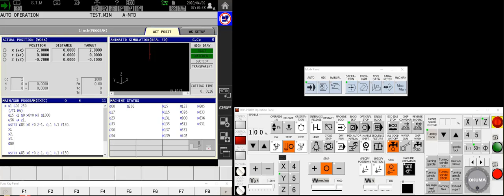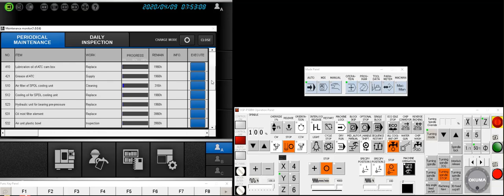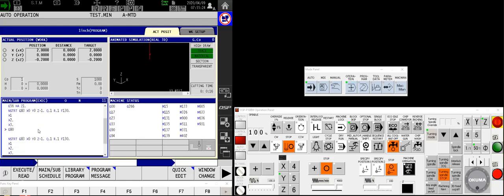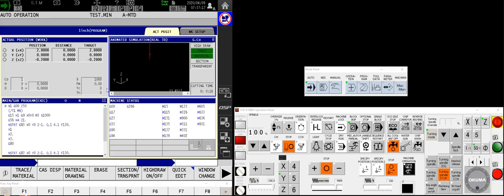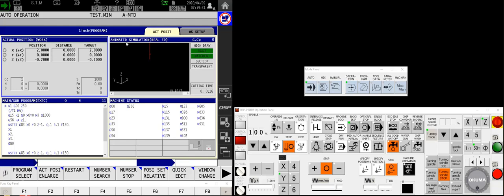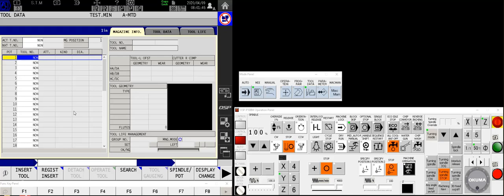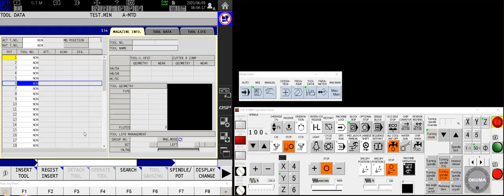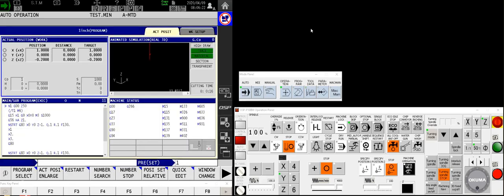Main and tool screens on the Okuma P300m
The second in the series of getting to know your new Okuma Genos M560 3 axis mill. This covers three of the most widely used operation screens, and a few tricks and shortcuts built in on the worlds best CNC control